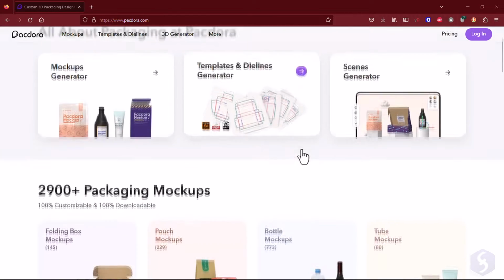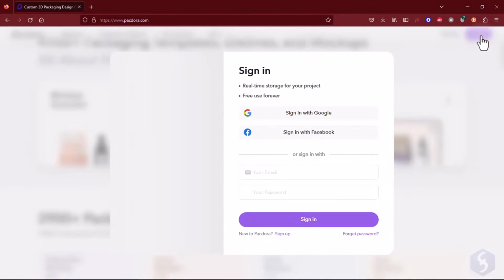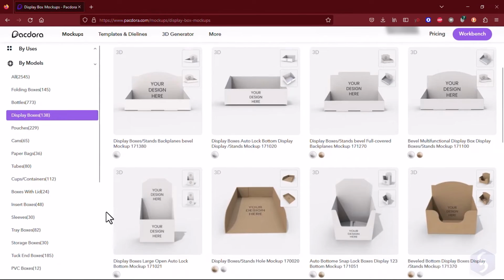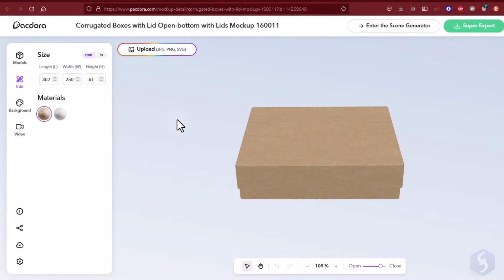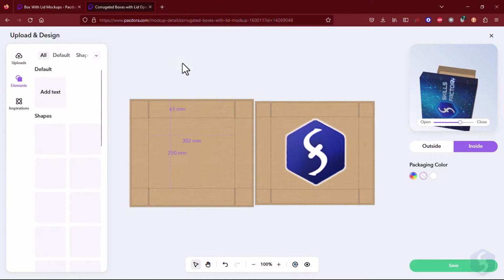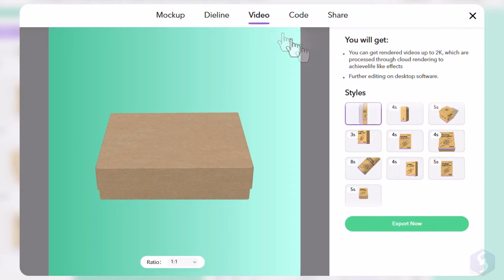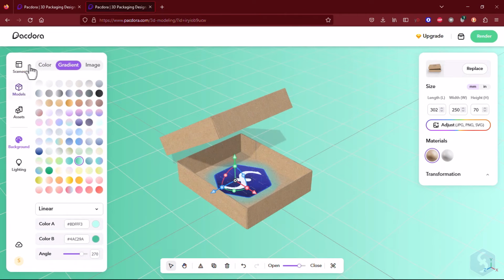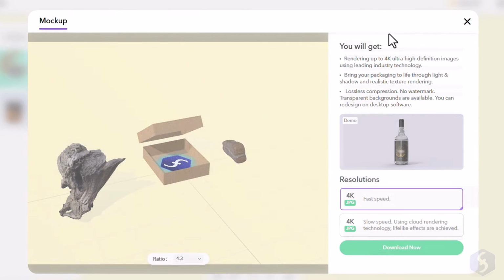Pacdora - Your Free Mockup and Packaging Tool! [ REVIEW ]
[ AD ] Discover Pacdora, a free and incredible tool to realize dielines, packaging and great ready-made mockups!
Enable SUBTITLES if you have trouble at understanding the narration. Leave feedback if you can!